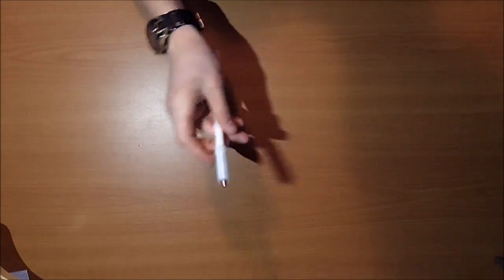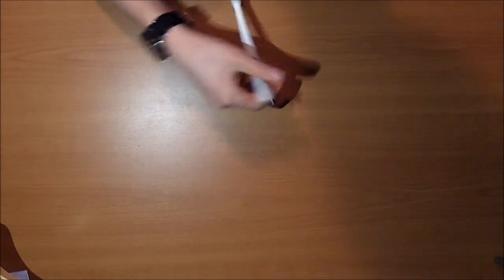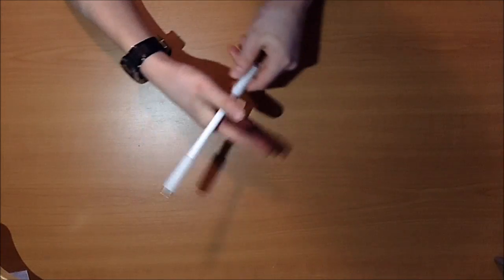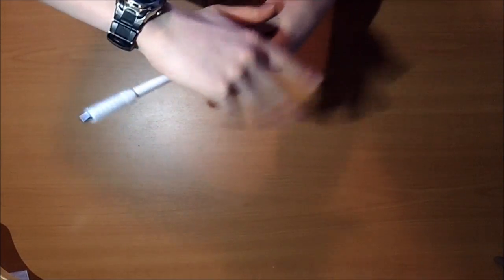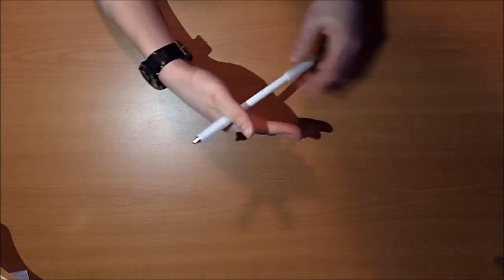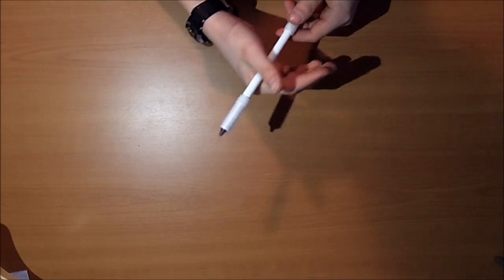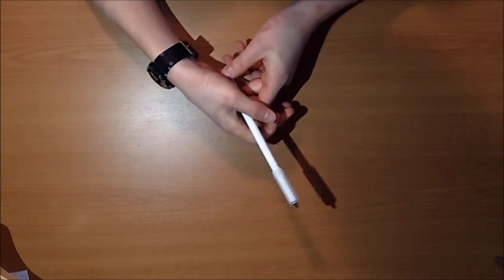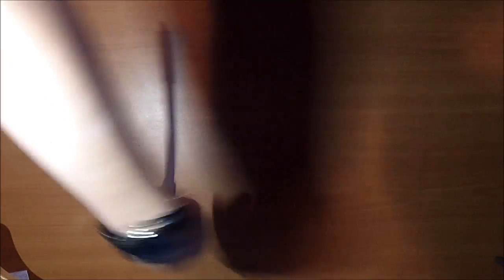Rex Trick Tutorial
Tutorial requested by xShutDown
Intro by xShutDown
Ending pic by Randomblueletters